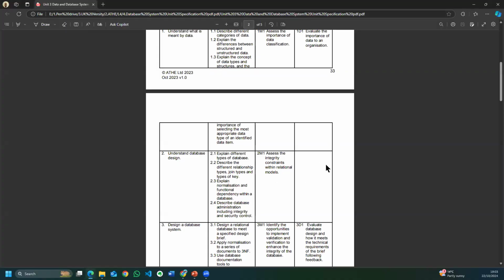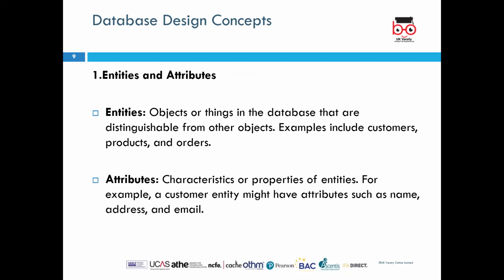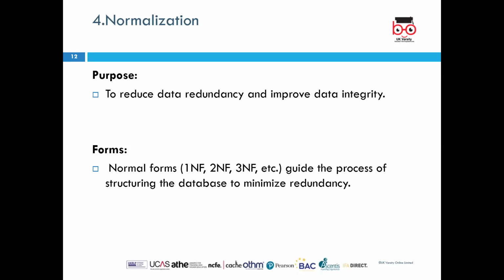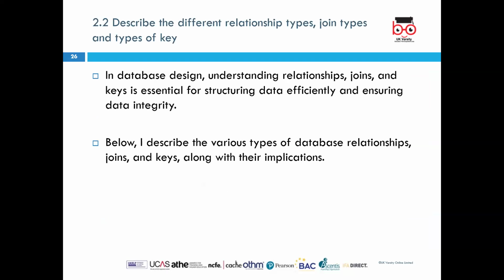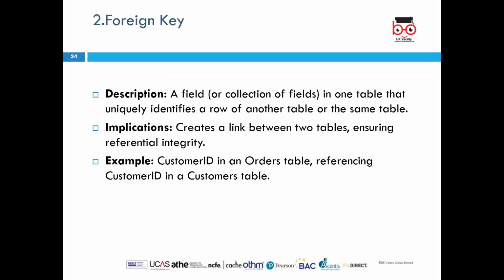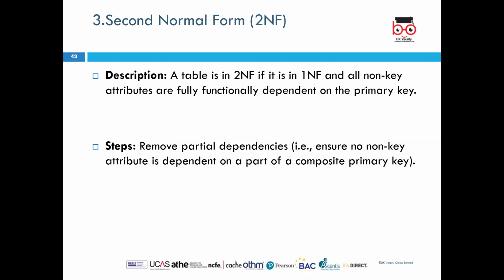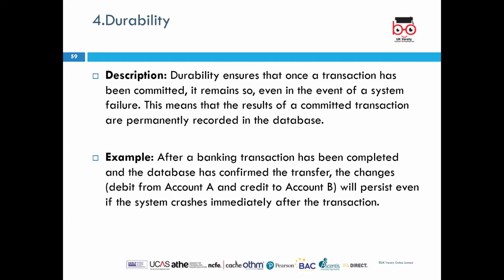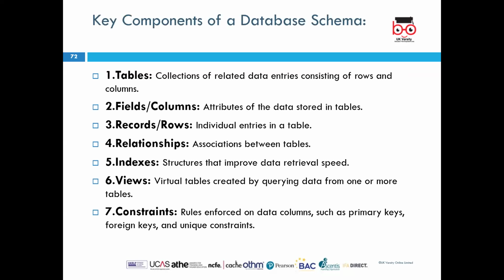ATHE L4 DiC -Unit-Data and Database Systems- LO2-(VA)